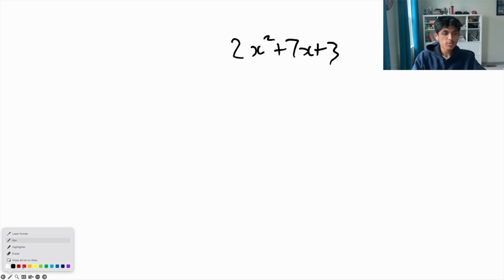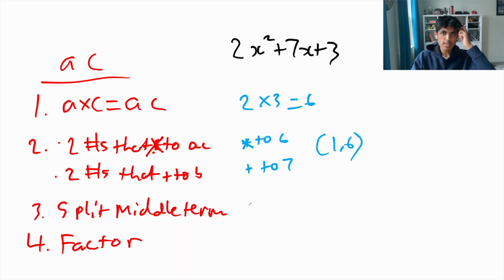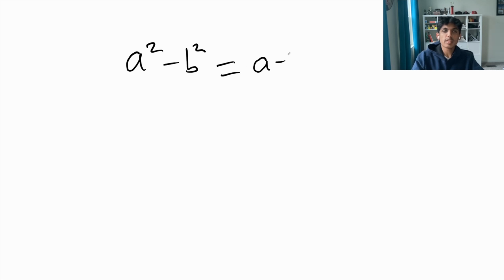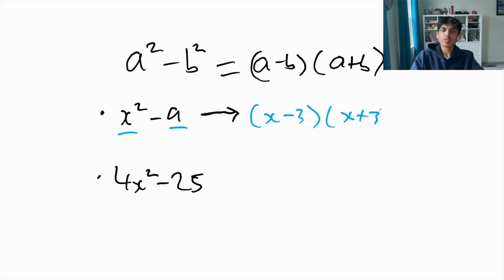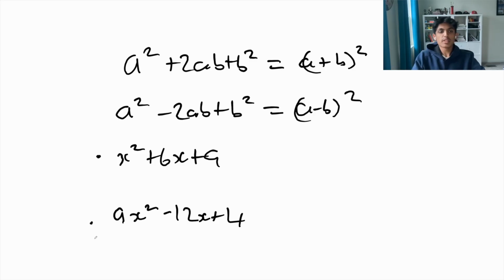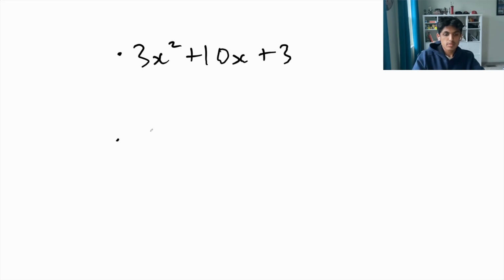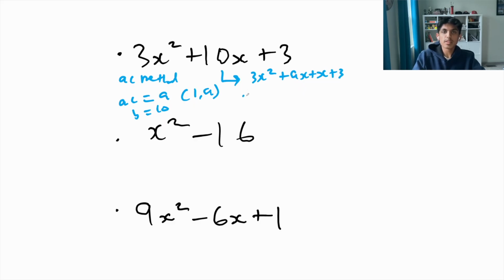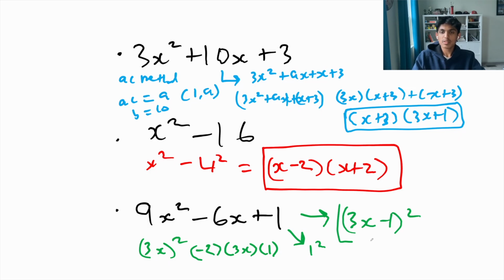Advanced Factoring [10 minutes]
3rd video of the quadratics playlist where we cover advanced factoring cases alongside special patterns to complete a diverse toolkit.

**ALSO: 1 on 1 tutoring sessions coming soon!!**